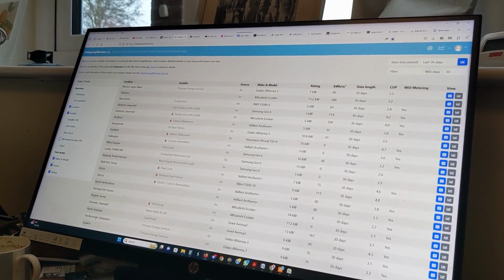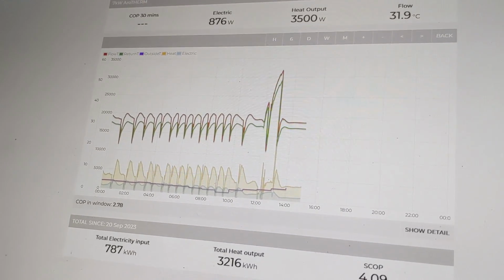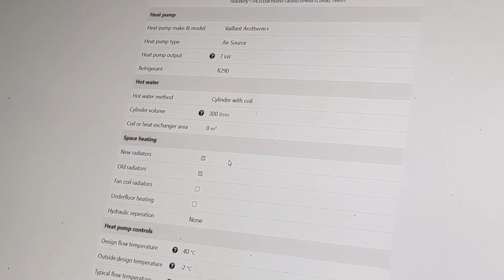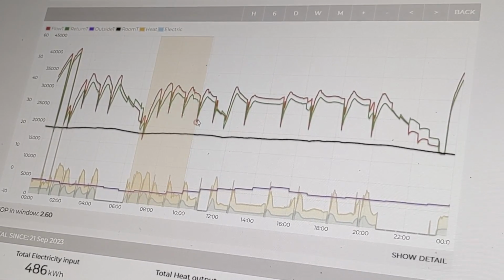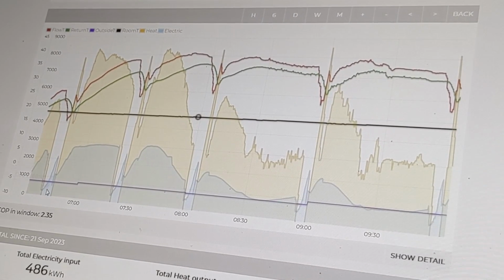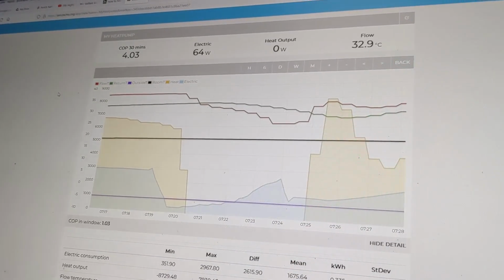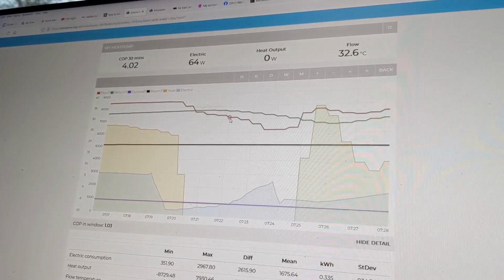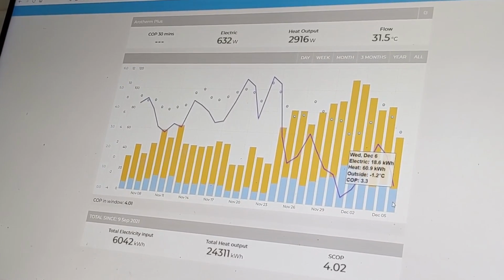Live heat pump data from across the UK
See live data from UK heat pump installations, by type, location, size and weather conditions. The Open Source Energy Monitor system monitors the performance of heat pumps across the UK. Heat pump manufacturers provide an indication of expected COP (Coefficient of Performance) at different ambient air and water temperatures in their datasheets.  The Open Source Energy Monitor system allows you to monitor the performance of a heat pump against this.

Equipment installed:-
Heat Pump Monitoring device - This allows us all, installers and clients, to see how the system is performing - we installed a Level 3 Heat Pump Monitoring Bundle (emonHP) £458 (excluding VAT)

In my opinion Octopus Energy are the most innovative supplier in the emerging green power space.